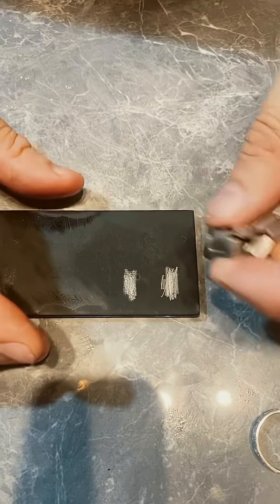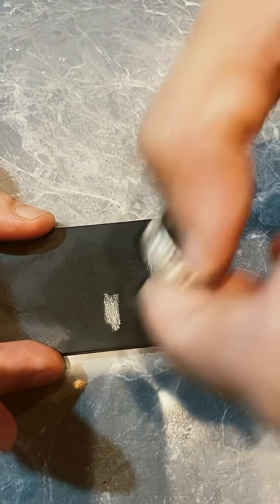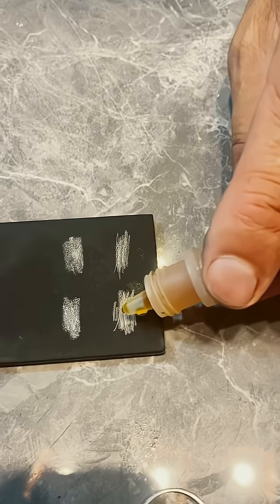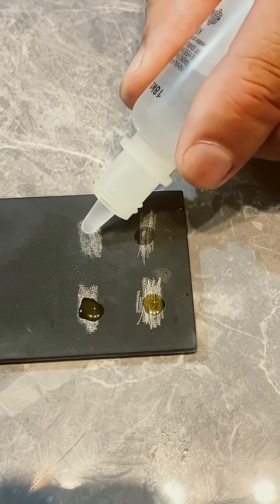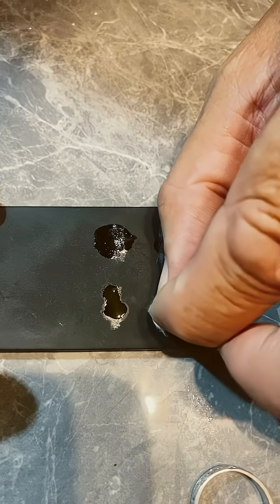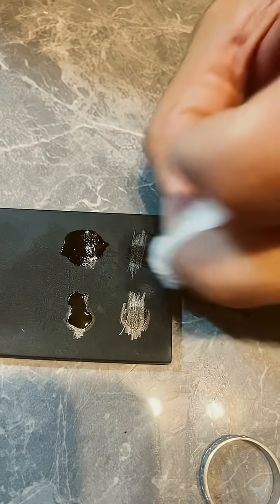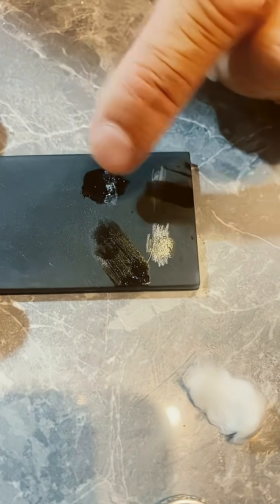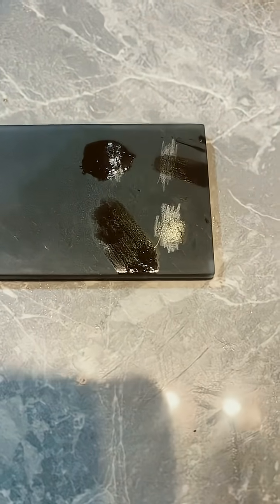How to Scratch Test Silver with JSP Acids (The Professional Jeweler's Method)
⚠️ SAFETY WARNING: This video uses highly corrosive acids. Always wear protective gloves, eye protection, and work in a well-ventilated area. Keep acids away from skin and clothing.

Are you a jeweler, collector, or just testing scrap metal? The scratch test method using JSP Silver Testing Acid is the most common and reliable way to quickly determine the purity of silver items like jewelry, coins, and bullion.

In this video, we go over the essential steps, the required materials, and the critical color reactions to look for to distinguish between Fine Silver, Sterling Silver, and base metals.

🛠️ What You Need:
JSP Silver Testing Acid Solution (often has a RED cap)
Testing Stone (usually black or dark grey slate)
Silver items to be tested
Baking Soda (Sodium Bicarbonate) or an Acid Neutralizer (for cleanup)
🧪 JSP Silver Scratch Test Procedure
Prepare the Scratch: Rub the silver item firmly across the black testing stone. Apply enough pressure to leave a thick, visible deposit/streak of the metal (about 1−1.5 inches long).
Apply the Acid: Place a single drop of the JSP Silver Testing Acid directly onto the metal streak you created on the stone.
Observe the Reaction: Watch the color change instantly to determine the purity.

🌈 Silver Purity Color Chart (JSP Acid)
Reaction Color Silver Purity (Fineness)
Bright Red Fine Silver (.999)
Dark Red/Maroon Sterling Silver (.925)
Brown Coin Silver (.800)
Green Low-Grade Silver (.500) or Base Metal
Dissolves/Turns Blue Base Metal (Nickel, Brass, etc.)